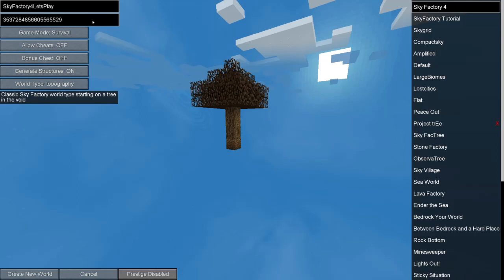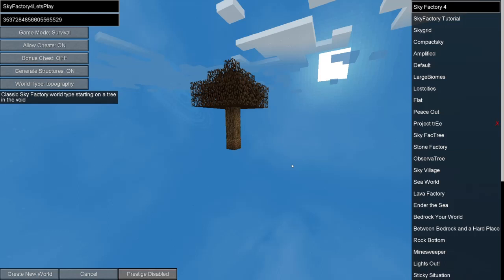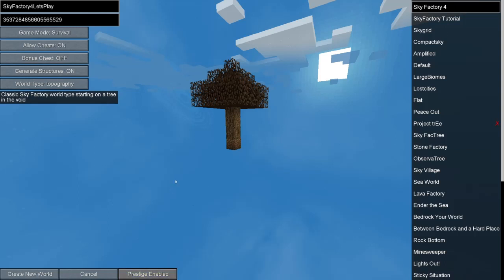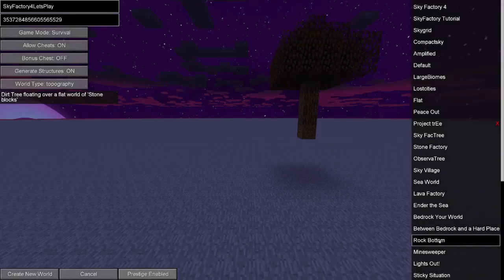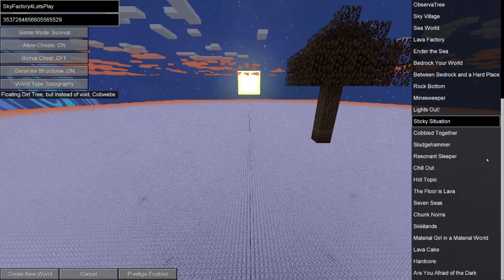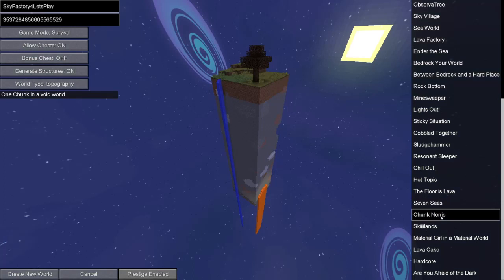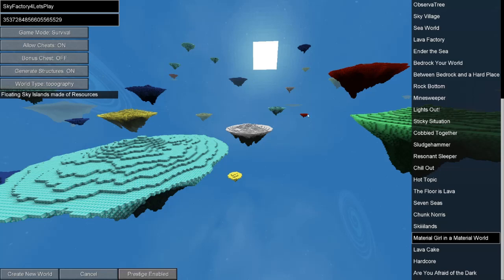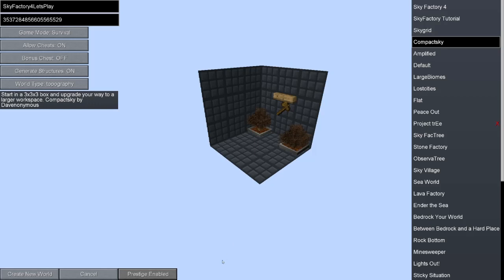Sky Factory 4 Let's Play Season 1 episode 1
This is a Let's Play series for Sky Factory 4. Get it through Twitch App.